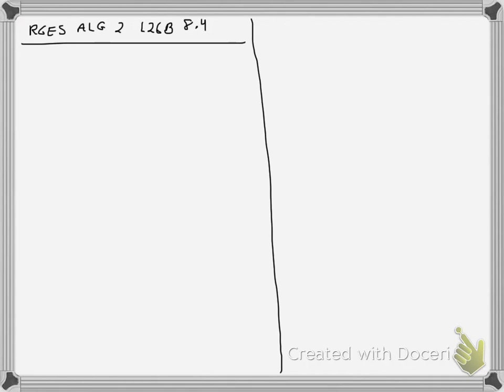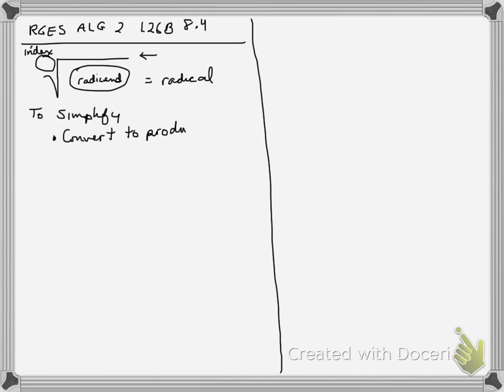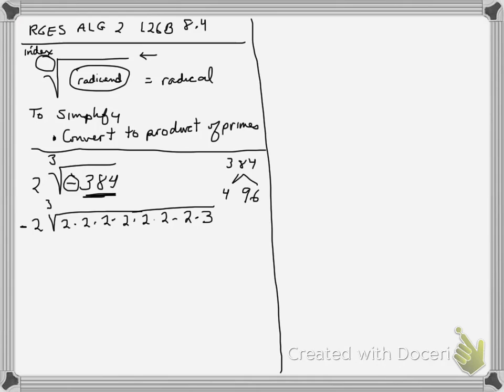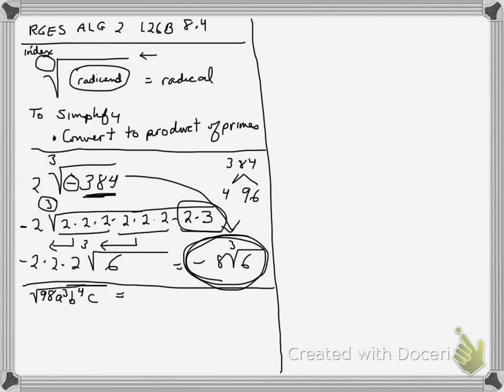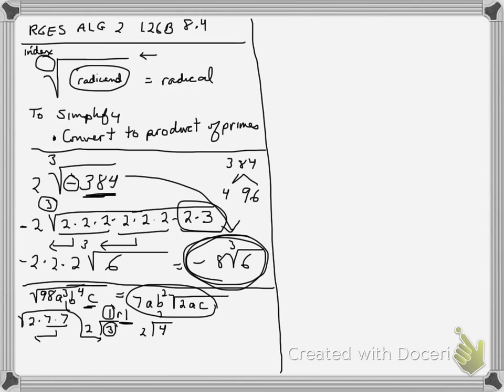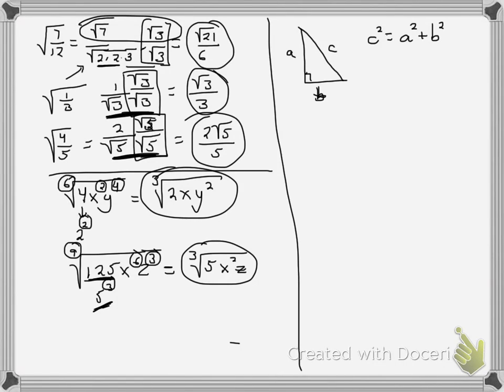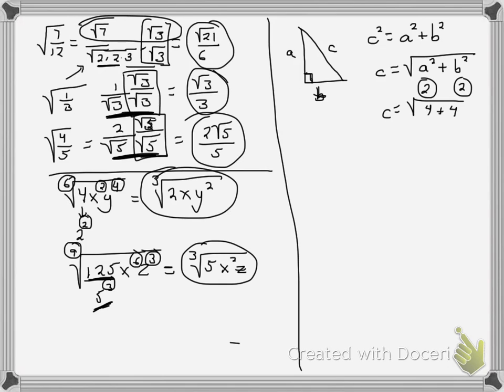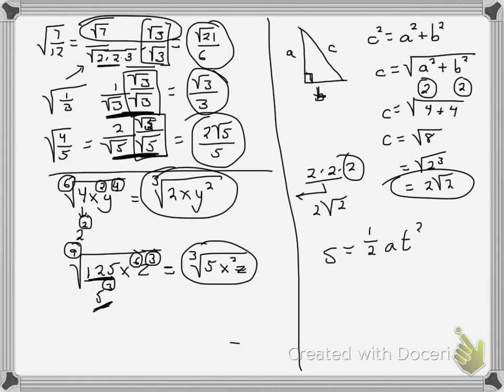RGES ALGEBRA 2 L26B